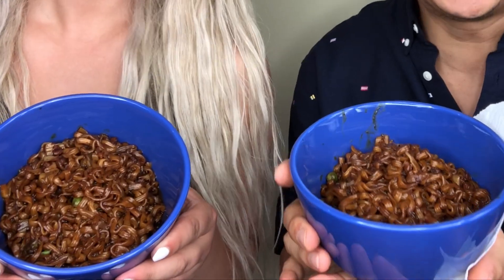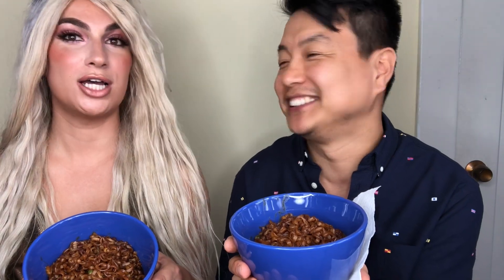MUKBANG | KOREAN SNACKS!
Woogie joined me again for a fun MUKBANG video. He introduced me to several yummy new Korean treats, both salty and sweet.

 I’m definitely going to the Korean market to get some of these items from now on. What are some of your favorite Korean snacks?

What would you like to see in the next Mukbang video?